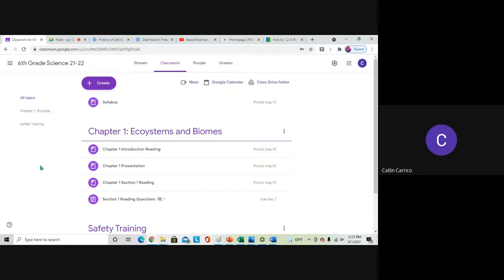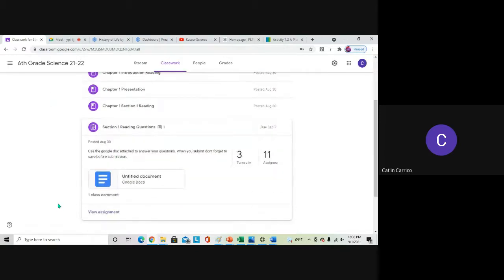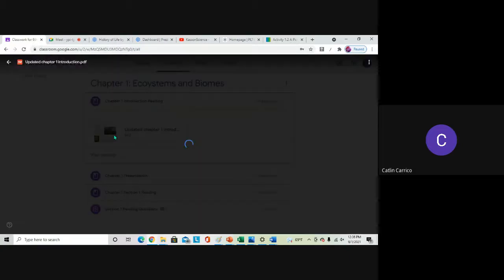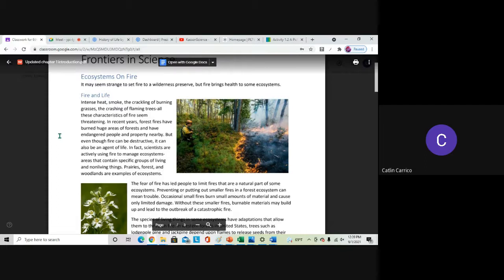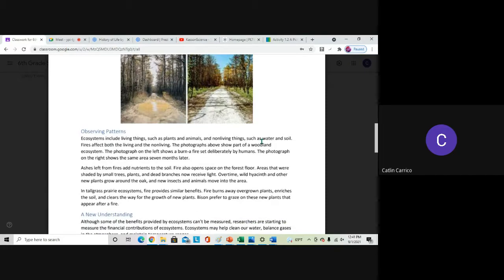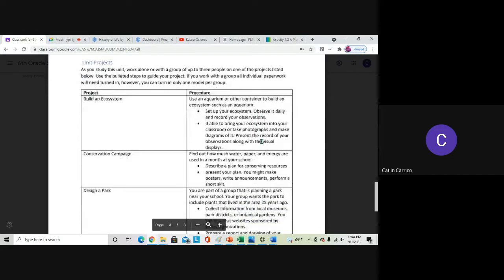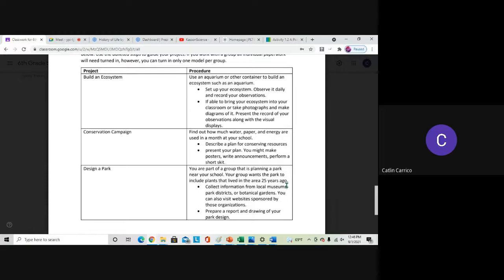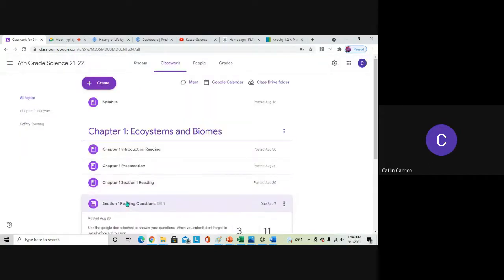6th Grade Science Introduction Reading Ecosystems and Biomes Chapter 1